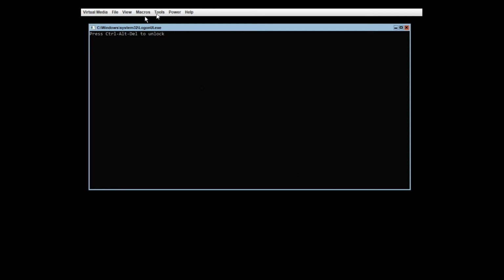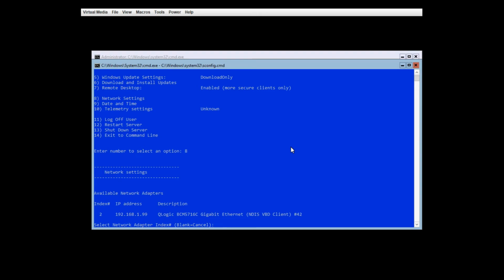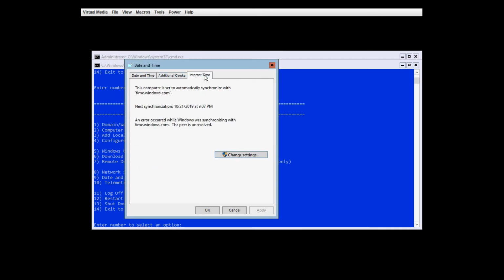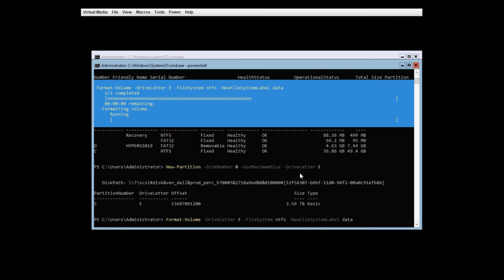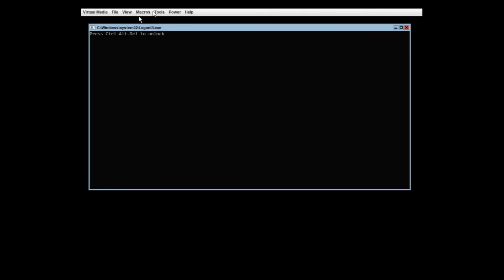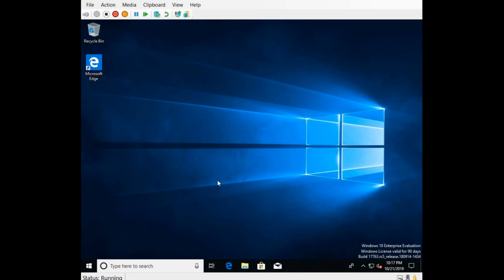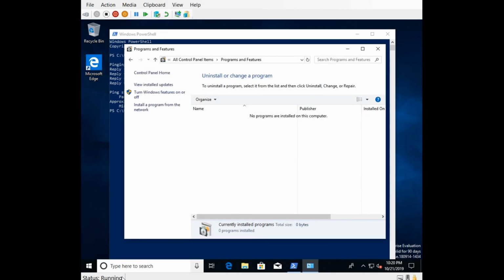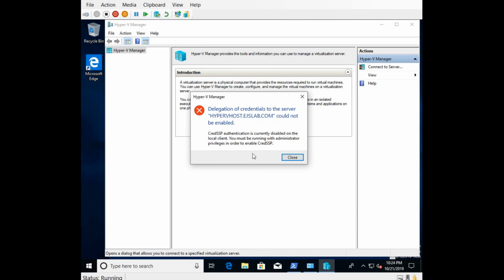Getting Started with Hyper-V Virtualization Part 3: Hyper-V Host and Client Config - Domain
In this video I'll show you how to configure the Hyper-V host and client if both are joined to the same Windows domain.